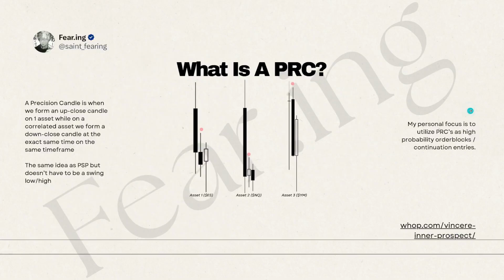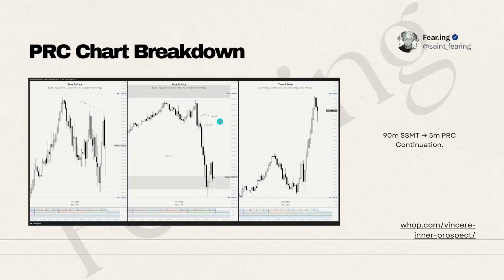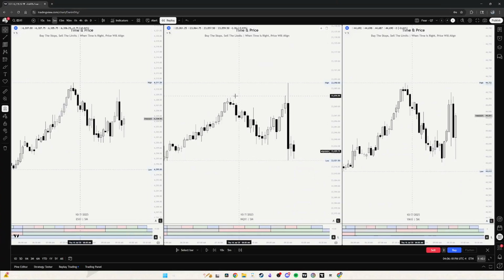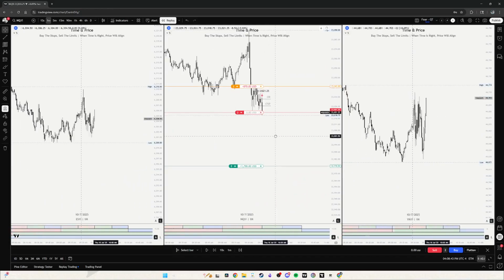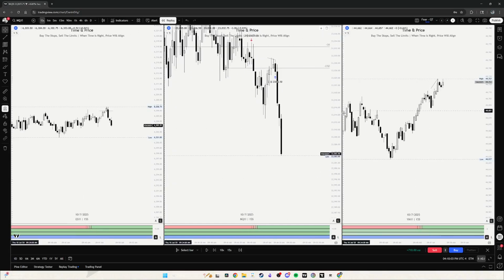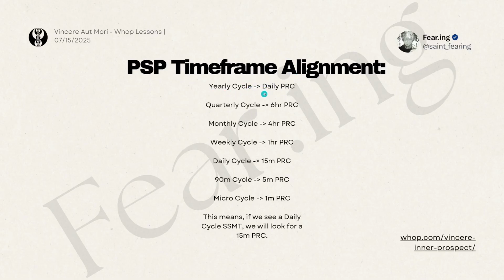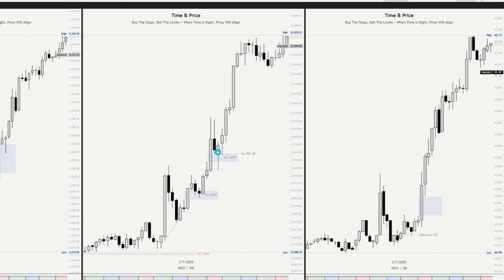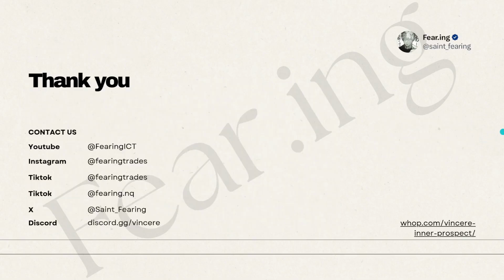10-3Precision Candle (PRC) - Fear.ing Lesson